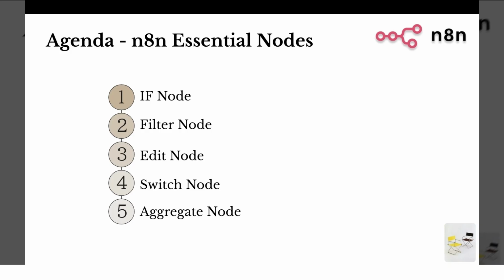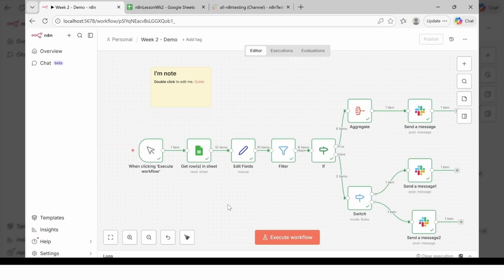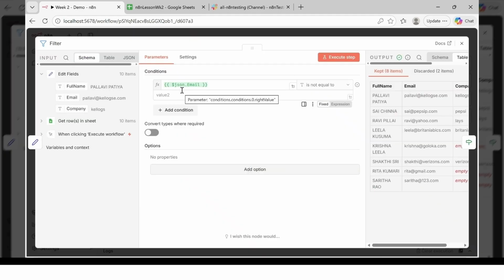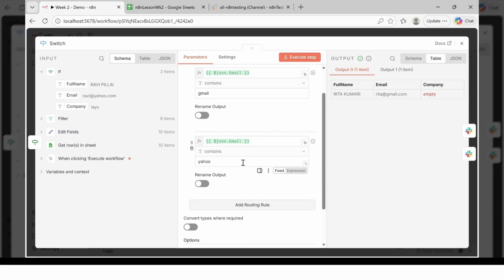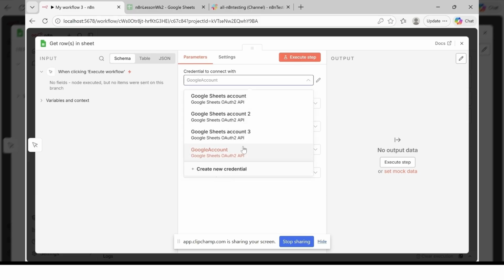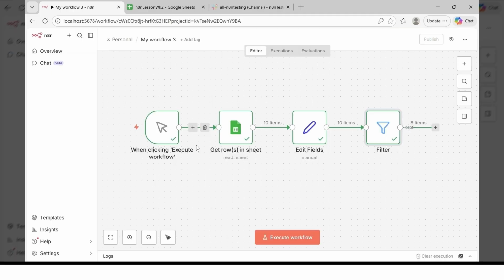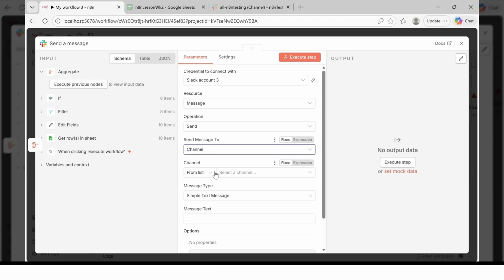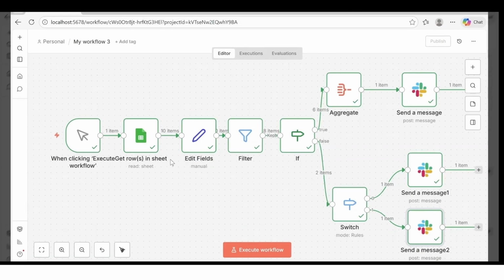AI Automation with n8n ( Day3 ) - Essential Nodes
This video explains the five essential nodes in n8n that act as the building blocks for most automation workflows.

Key nodes covered in the video:

IF Node – Used to apply conditional logic and split workflows into true and false branches based on a condition.

Switch Node – An extension of the IF node that allows multiple conditional branches instead of just two.

Filter Node – Filters data based on specific criteria and removes records that do not meet the condition.

Edit Node – Used for data transformation, such as extracting fields, renaming variables, or modifying values before passing them to the next step.

Aggregate Node – Combines multiple items into a single grouped structure, such as collecting all emails or company names into lists.